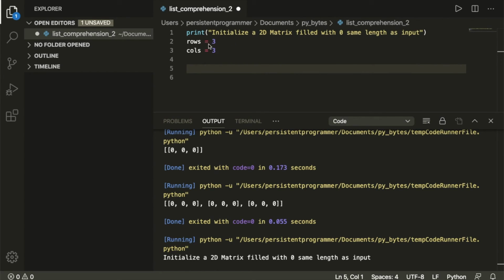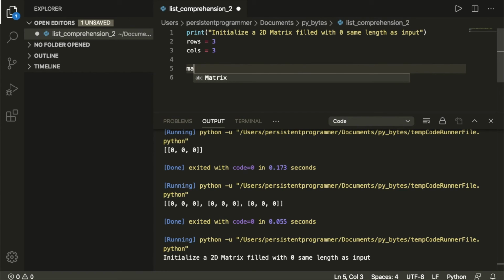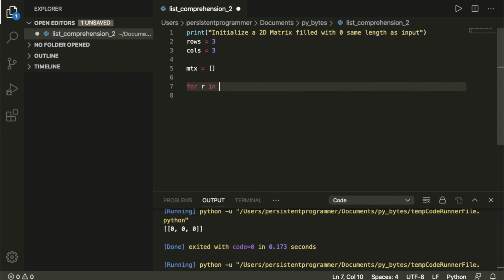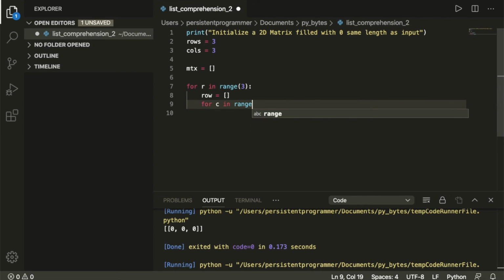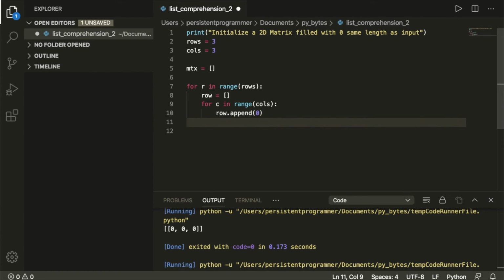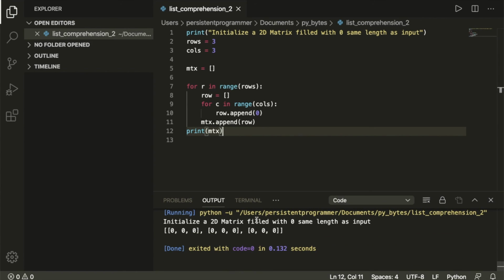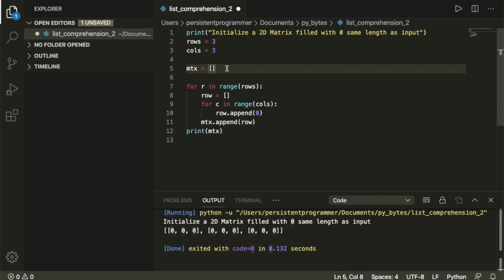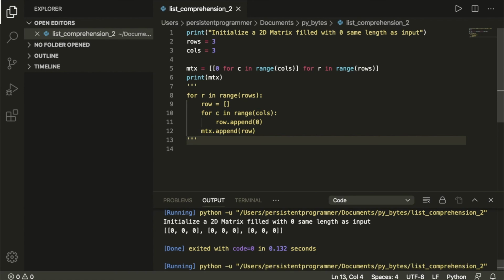List Comprehension 2D Matrix in Python - py_bytes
🔴How to use Leetcode Effectively Video

I am being fully transparent about my motivation to solve Leetcode problems to help you out in this video.